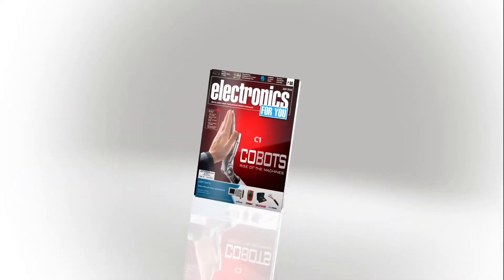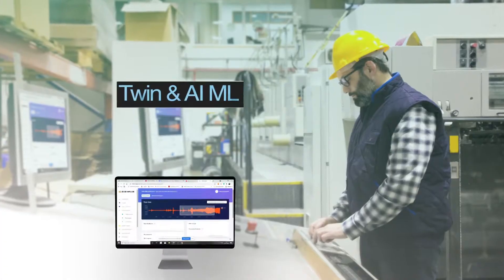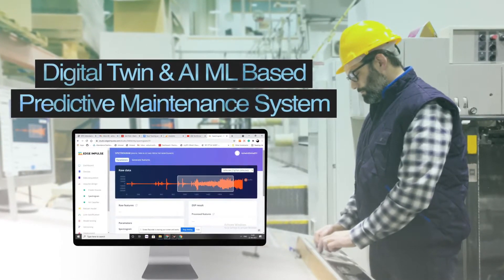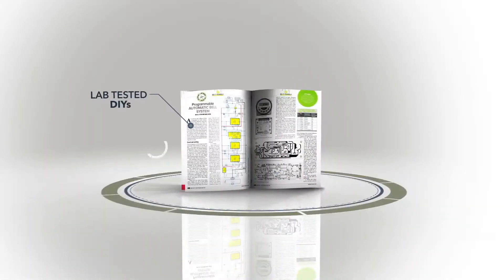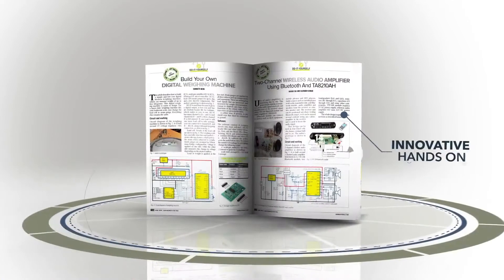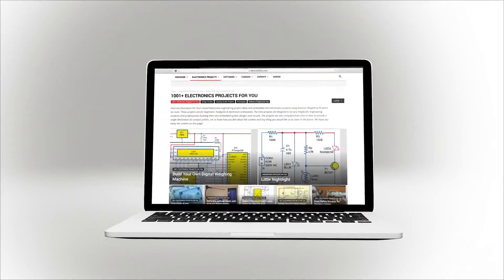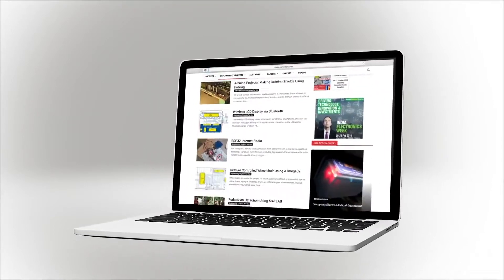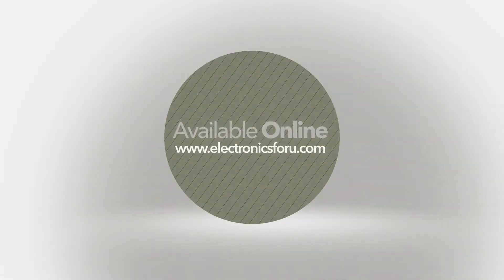Digital Twin Plus Predictive Maintenance Using AI and ML